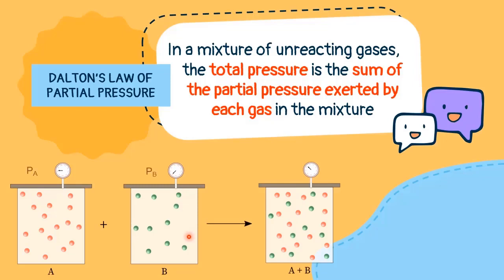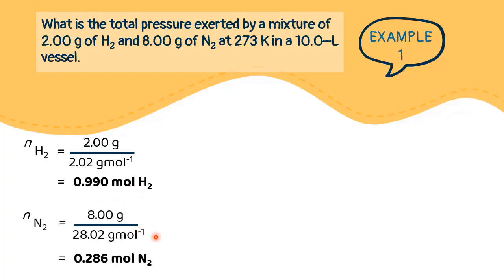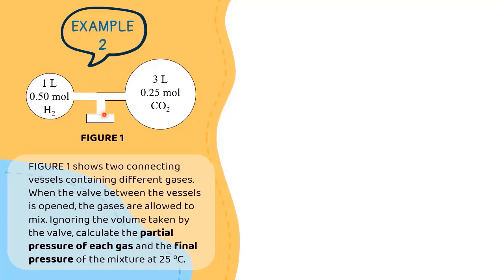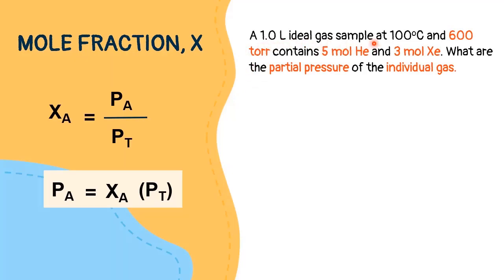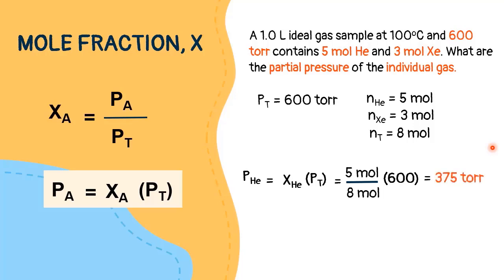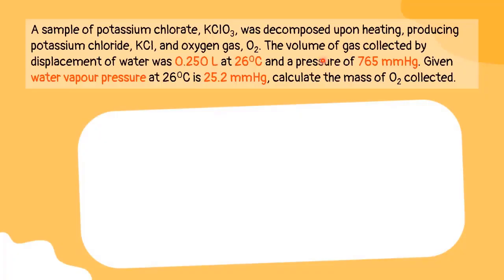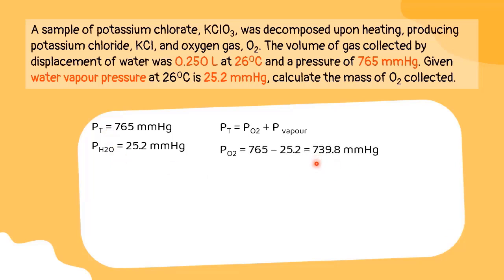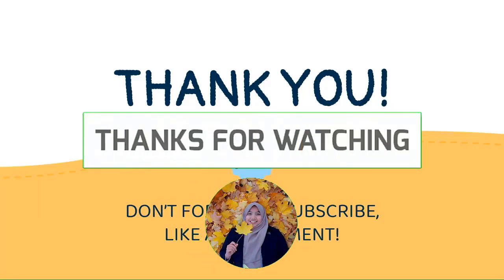MATRICULATION CHEMISTRY SK015: 5.1 DALTON'S LAW OF PARTIAL PRESSURE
4:33 MOLE FRACTION
6:35 WATER DISPLACEMENT METHOD